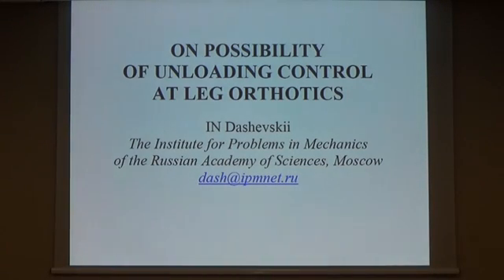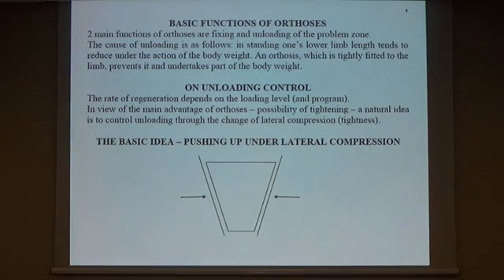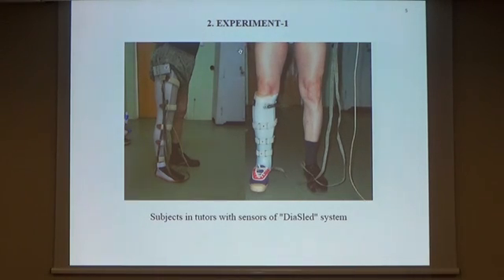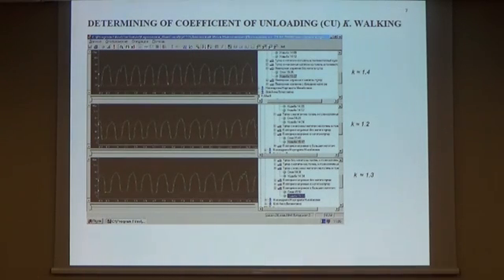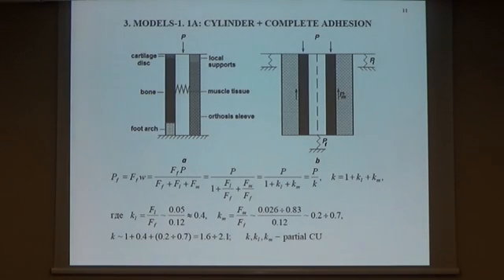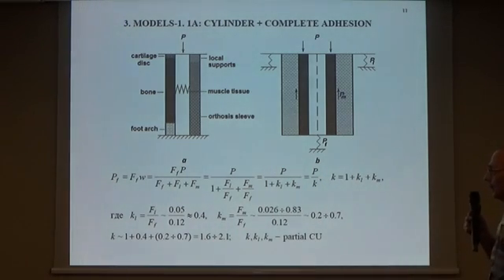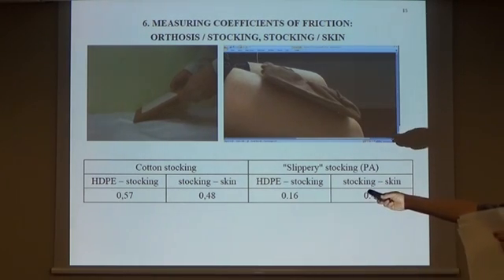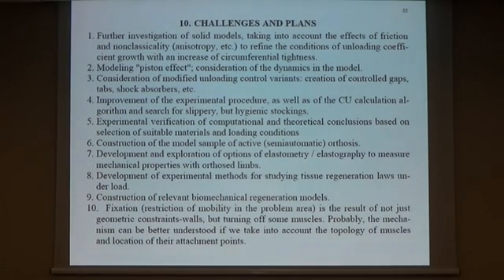On possibility of unloading control at leg orthotics